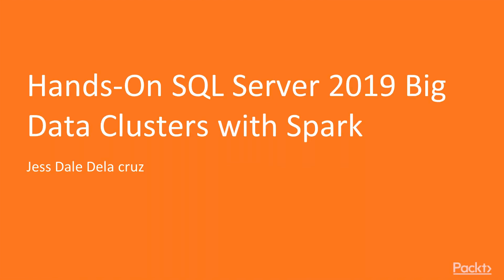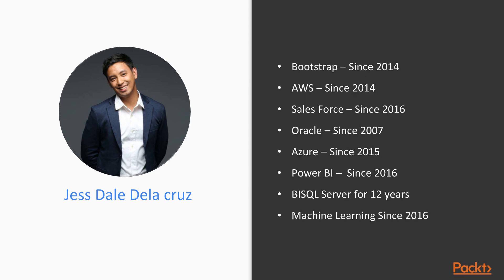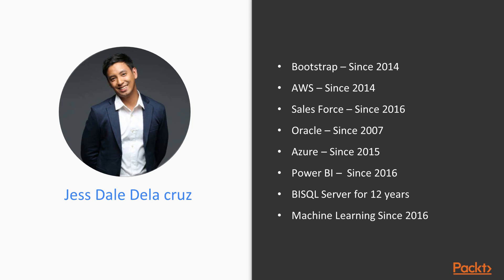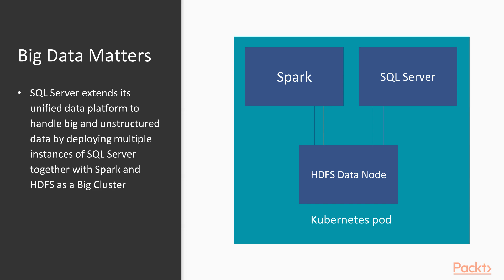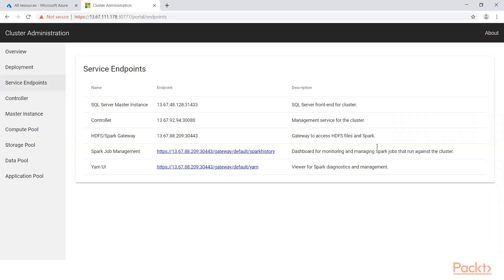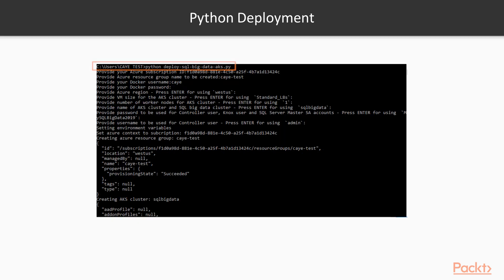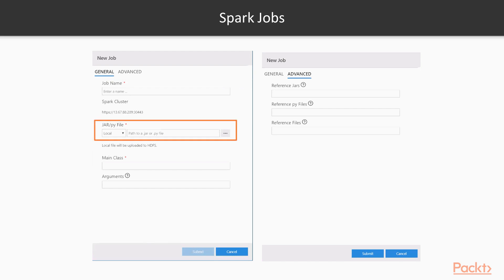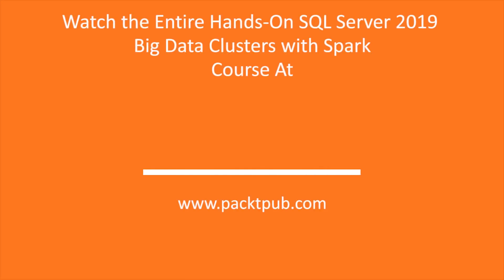Hands-On SQL Server 2019 Big Data Clusters with Spark : The Course Overview | packtpub.com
This video tutorial has been taken from Hands-On SQL Server 2019 Big Data Clusters with Spark. You can learn more and buy the full video course